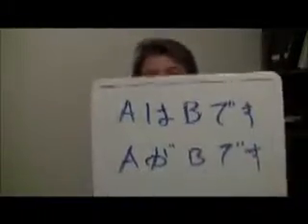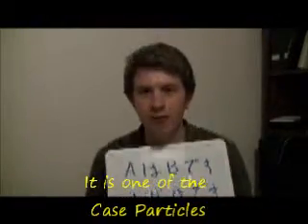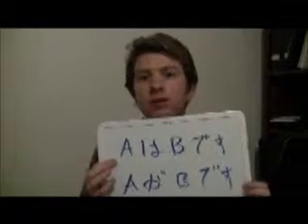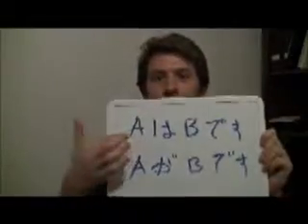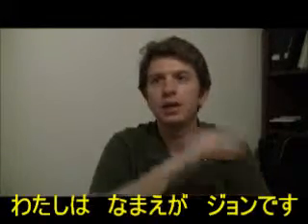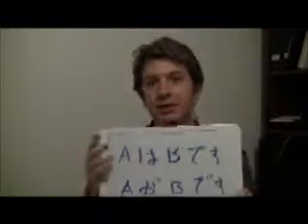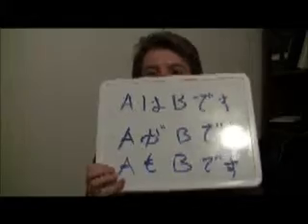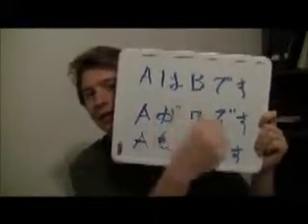Lesson 1: The Particles wa and ga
A description of the particles ha and ga and some other things.